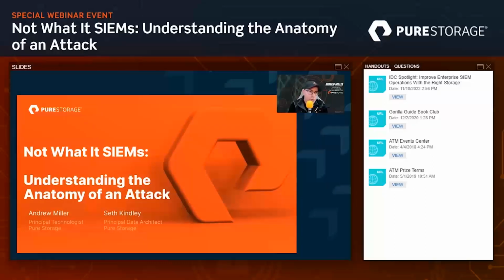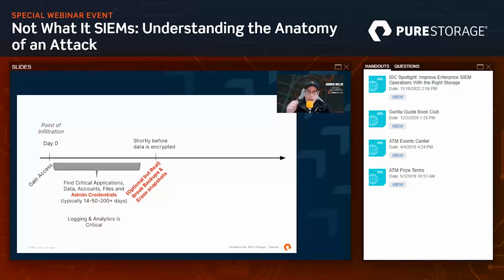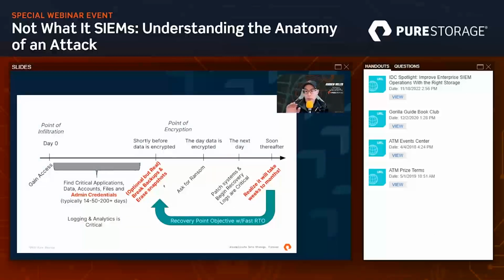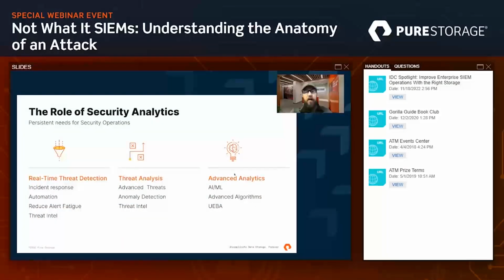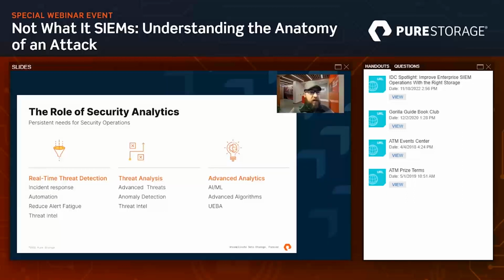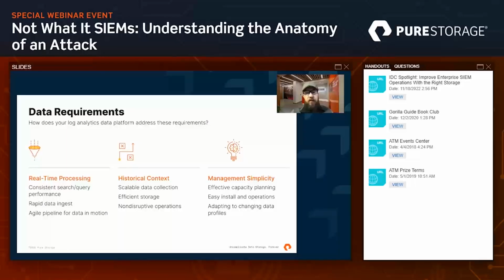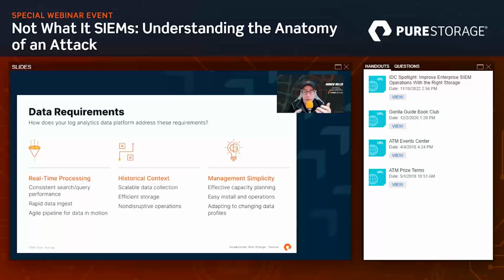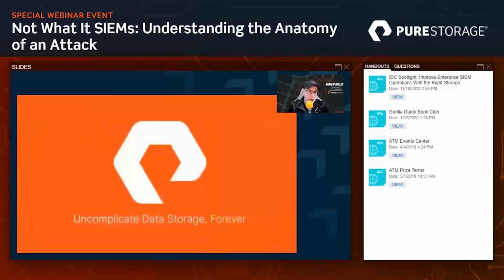Not What It SIEMs: Understanding the Anatomy of an Attack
A security breach can happen at any time. Quite often, it’s weeks or even months prior to the malware being deployed and attackers starting the encryption phase of the attack. They’ll poke around inside your network to identify vulnerabilities and to target the weakest link. Once inside your network, they’ll seek access to admin accounts, look to exploit known issues like unpatched systems, identify and target backup files and more.

Securing systems before an attack provides the foundation to enterprise-class security analytics. Using a platform providing speed and scale to access and analyze data is critical to meeting the stringent MTTD and MTTR requirements facing Security Operations teams.
In this webinar, we’ll discuss the anatomy of an attack with a focus on why storage systems used to support SIEM systems must be able to accommodate modern data types and provide support for modern applications.

As well, dramatic increases in storage performance can enable SIEM analytics being helpful everything to analytics - making use of the detection data in closer to real time to dramatically reduce the breakout time of an attack.

Additionally, you’ll see why enterprise-class, all-flash systems using disaggregated, scale-out architectures are a good fit for storage infrastructure supporting SIEM.